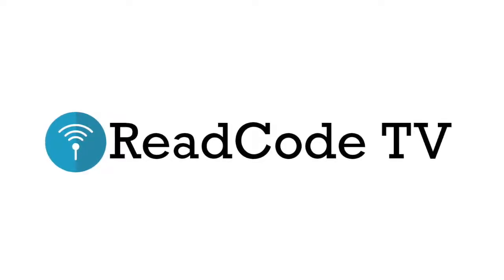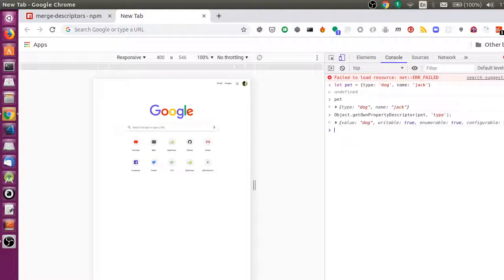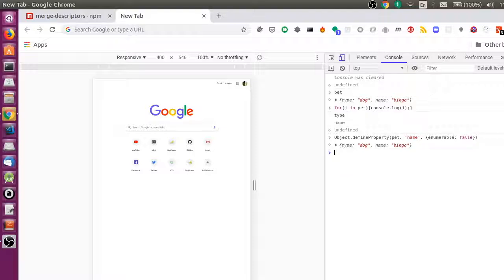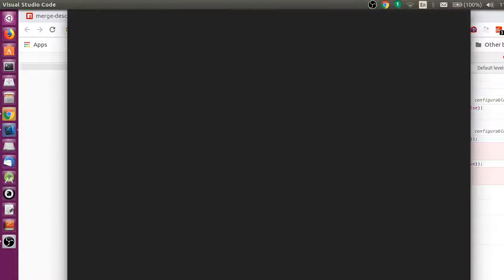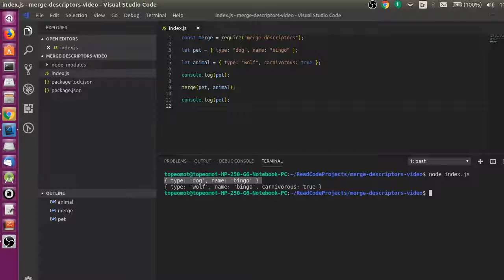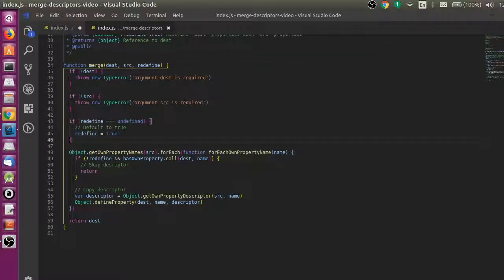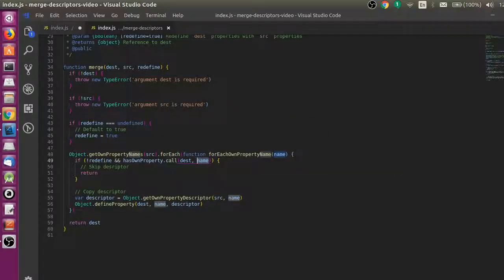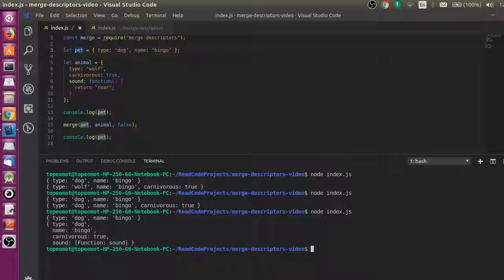Merge-Descriptors | JavaScript Library Code Breakdown